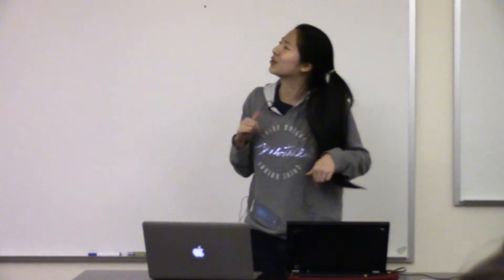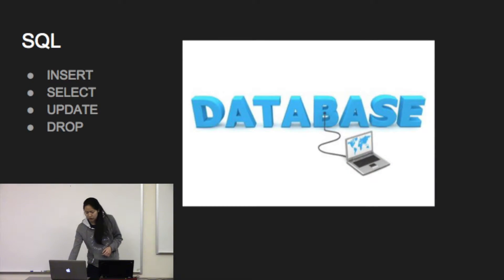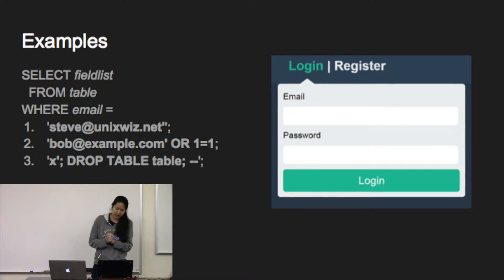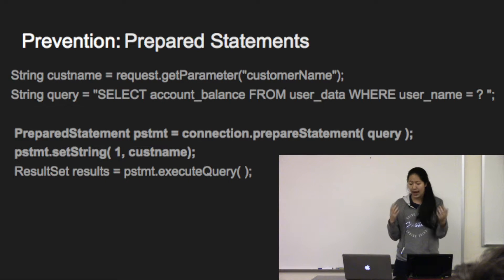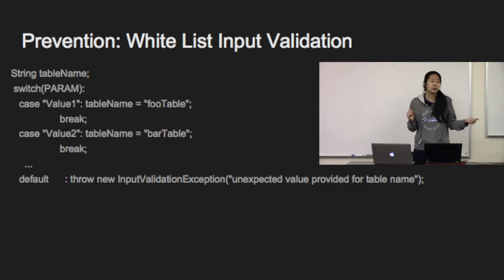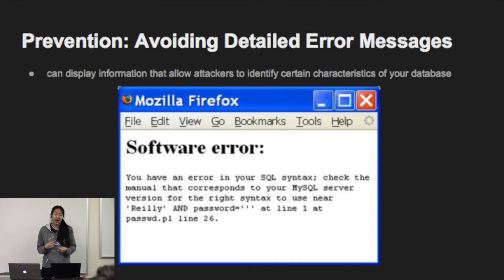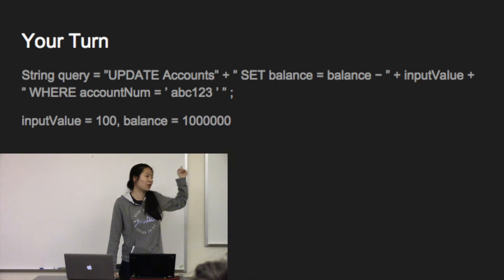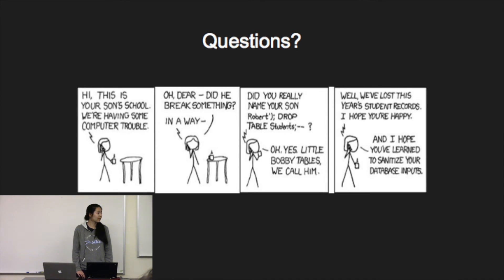SQL Injection -- Amy Tsai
White Hat Officer Amy Tsai is talking about SQL injection attacks! Watch this video to learn several techniques to defend against users, whether you're using SQL or another database system.
Try it out with these sites on our lab wifi (not campus wifi)!

Google Gruyere, a web-application meant to be attacked, hosted by Google.